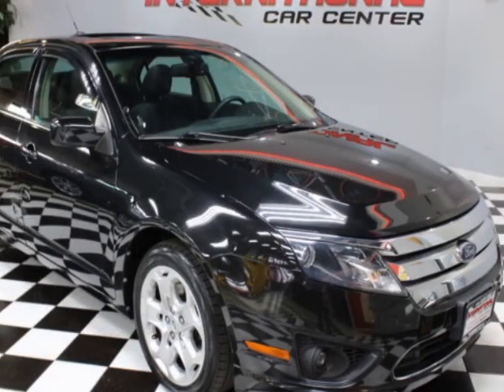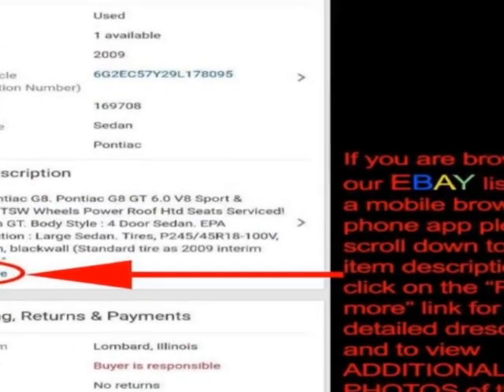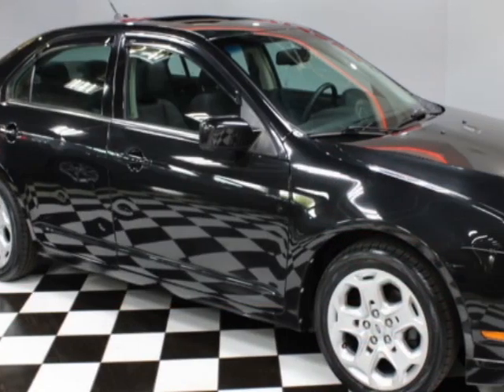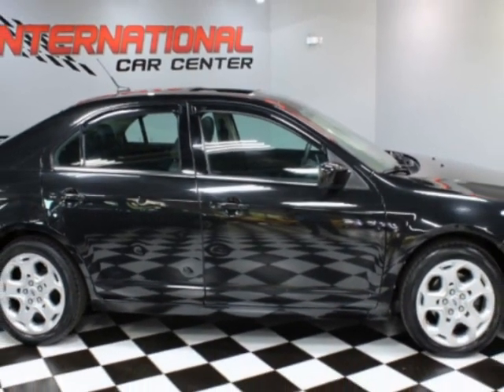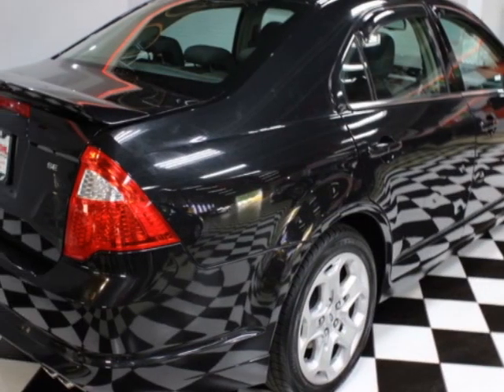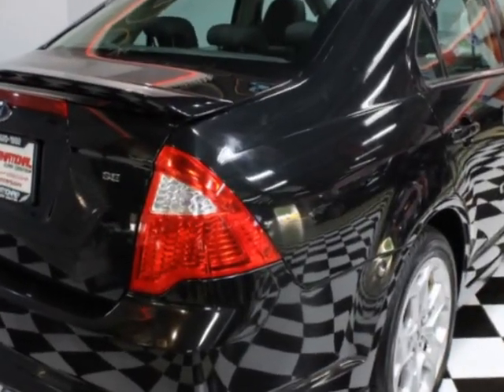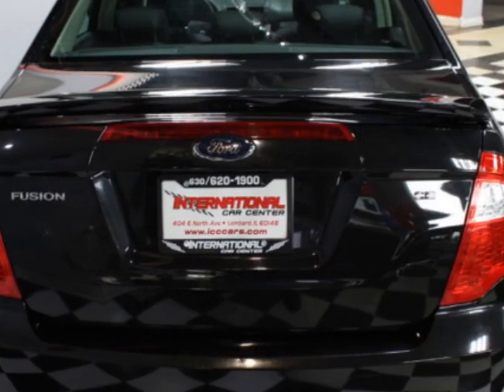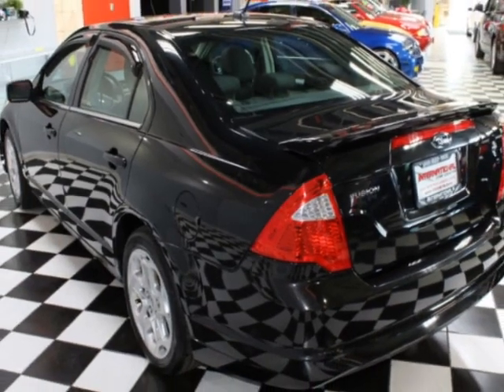2010 Ford Fusion Clean Carfax Sedan - Lombard, IL